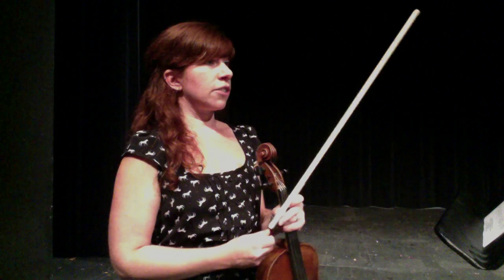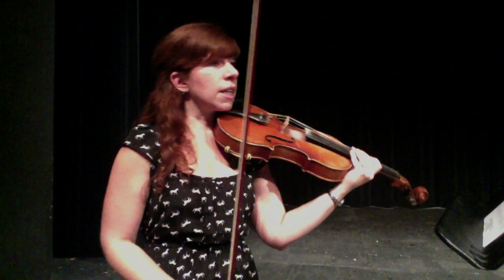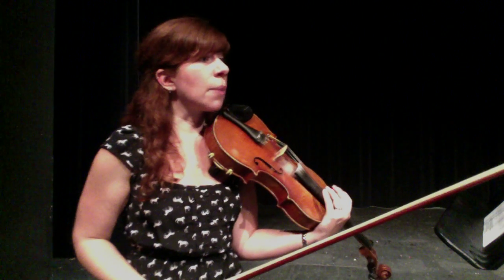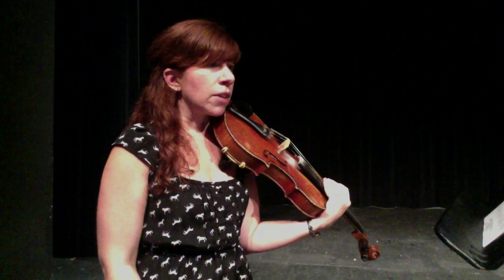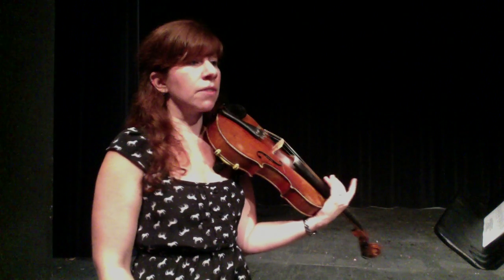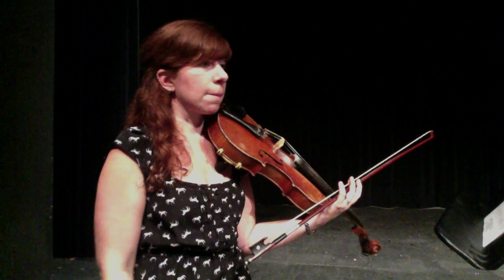River Song Violin 2 Part 1